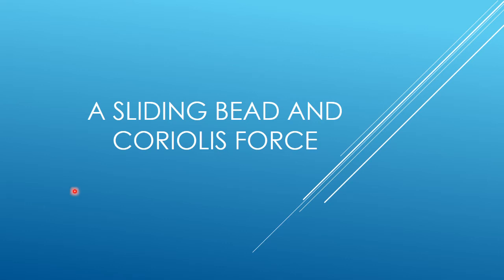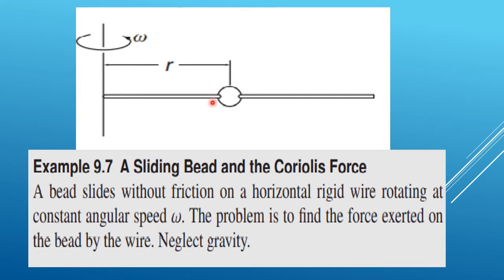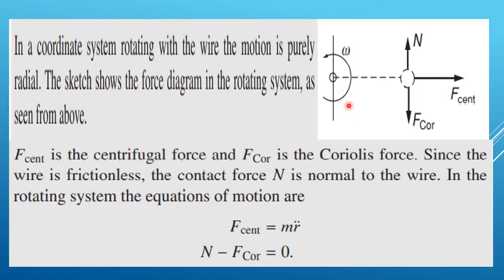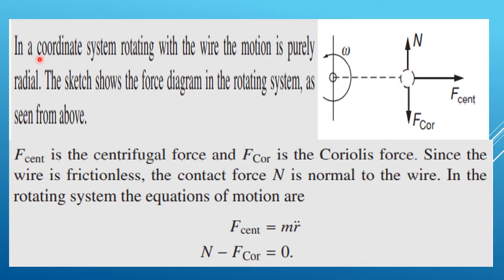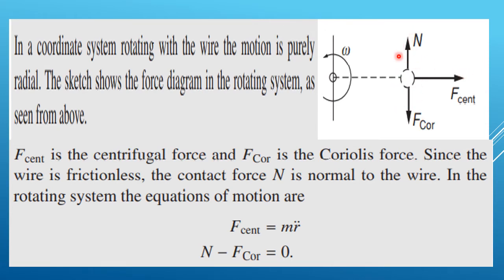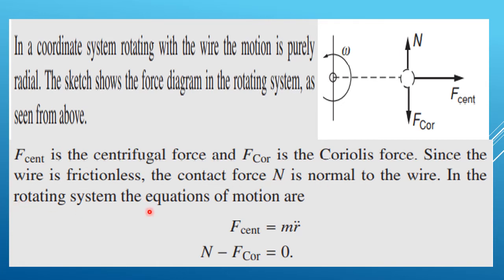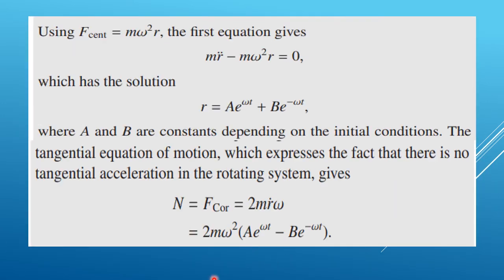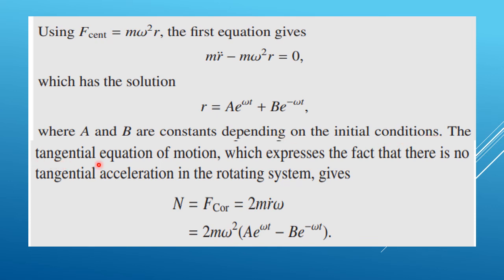A Sliding bead and Coriolis Force